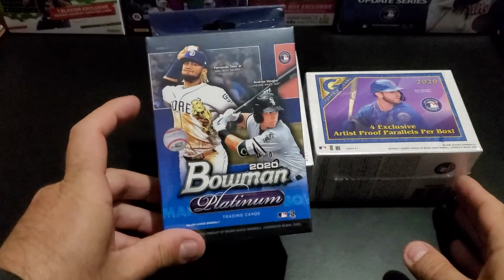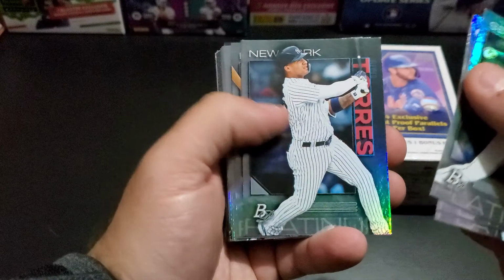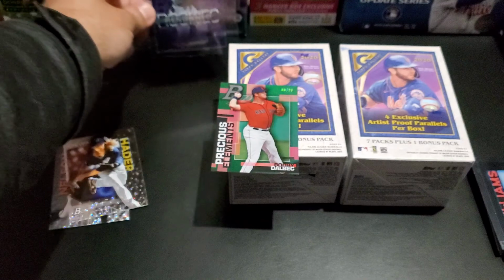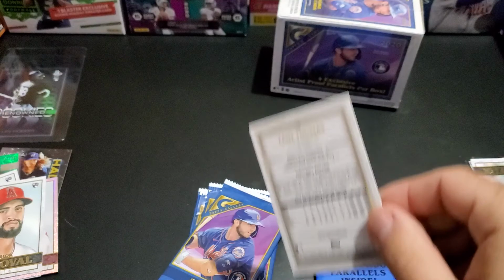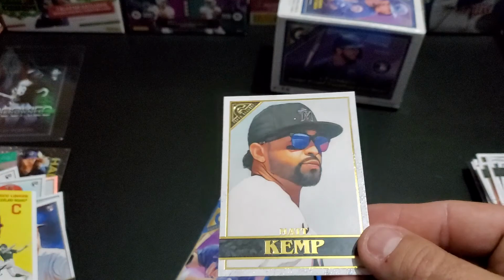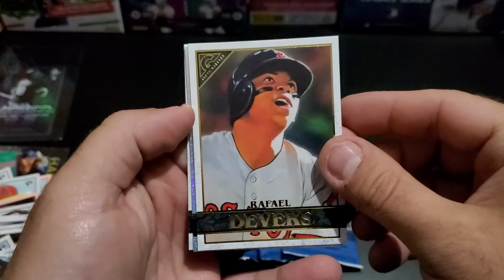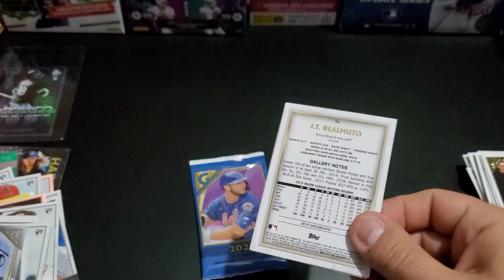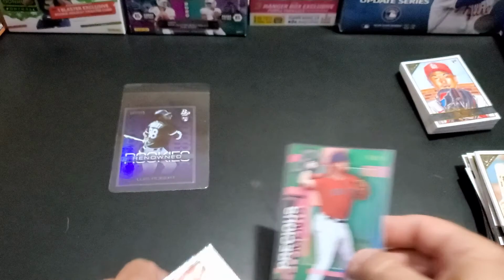2020 Bowman Platinum 2020 Topps Gallery Retail Review. Luis Roberts Short Print?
We are up to 6 packs of cards we are going to give away to one of the first 100 subscribers.

We open 2 2020 Topps Gallery Blasters and 1 2020 Bowman Platinum Hanger box.

We are looking for some Luis Roberts Rookie Autographes in these or some short prints.

1 Box of the Topps Gallery was donated by David J. Thank you for that.